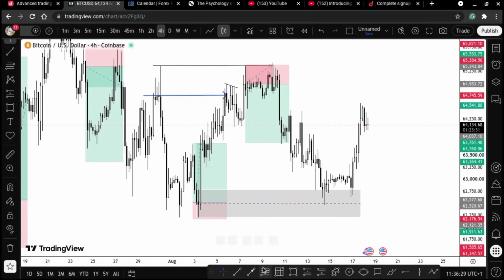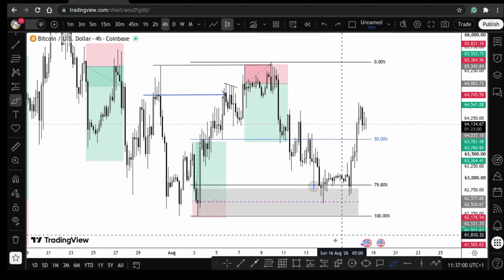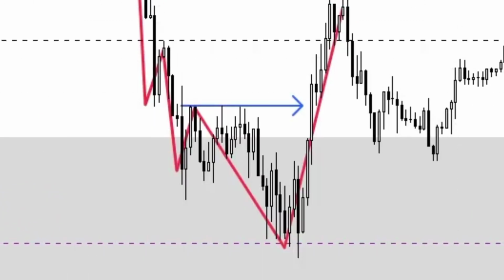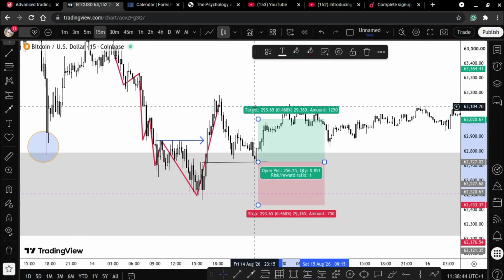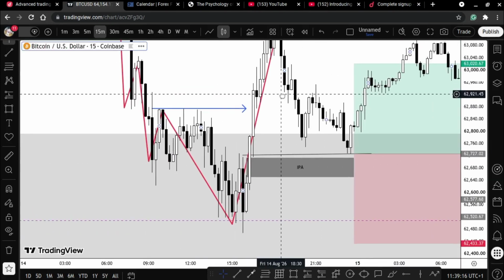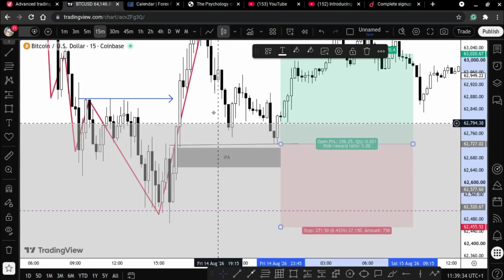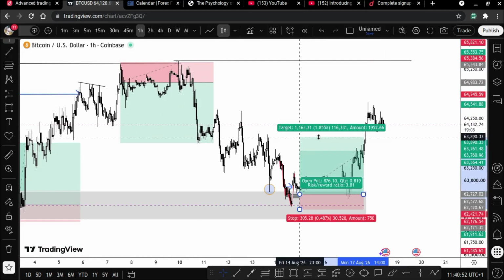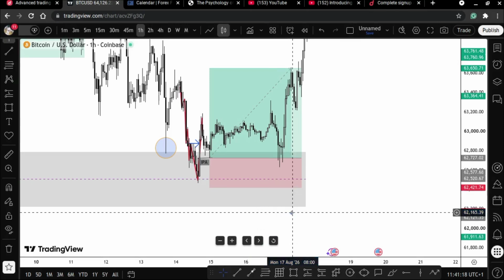The CHURCH made me MISS this BTC Trade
I missed this trade because I was busy in church, but instead of letting the opportunity go to waste, I went back to the charts to study exactly what happened.

In this video, I break down the setup, the price action, the entry I was looking for, and what I could learn from the trade.

Trading isn't about catching every single move. Sometimes the best lesson comes from the trades you miss.

This is part of my journey of becoming a more disciplined and consistent trader with JirehFx.

📊 In this video:
• Full chart breakdown
• The setup I identified
• Why the trade made sense
• What I missed
• Lessons from the move
• How I'm improving my trading process
Remember: A missed trade is better than a forced trade.

Trade. Learn. Grow. 📈